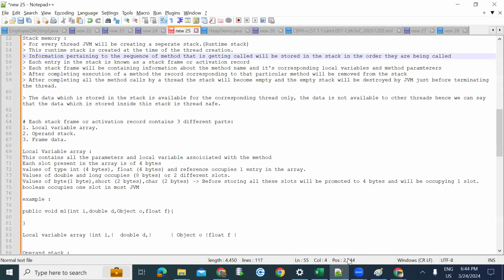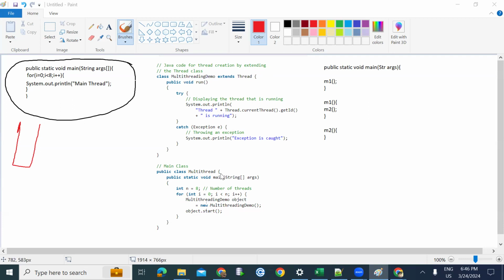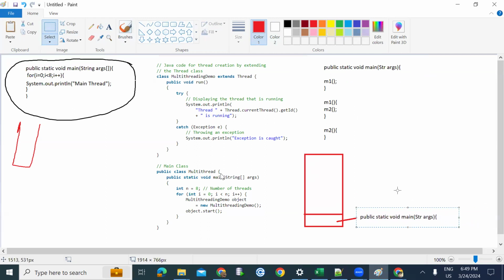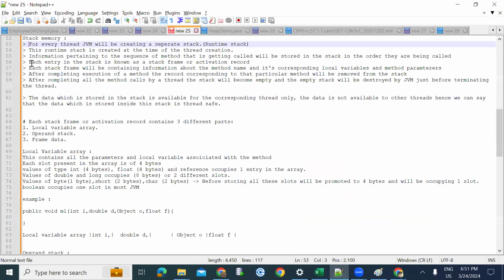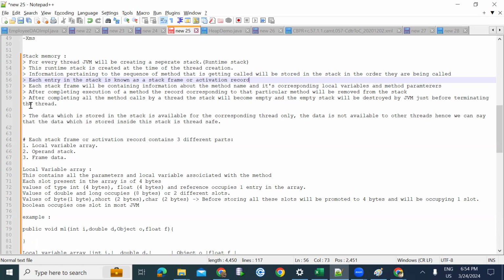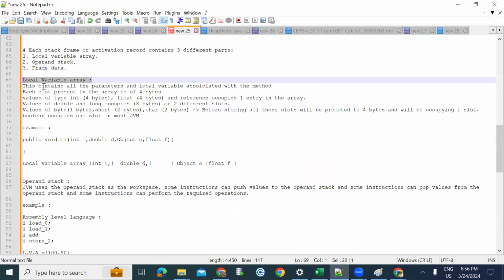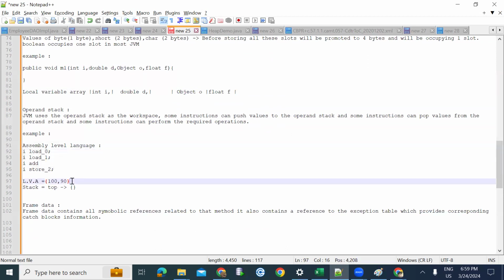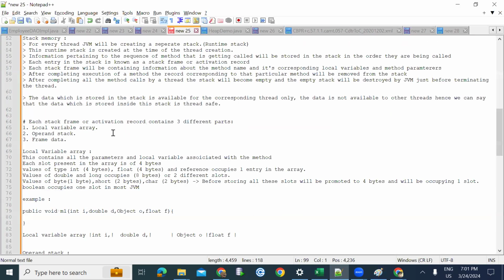JVM Architecture Session -7 || Memory area : Stack Area || Core java tutorial series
Detailed discussion on the stack area